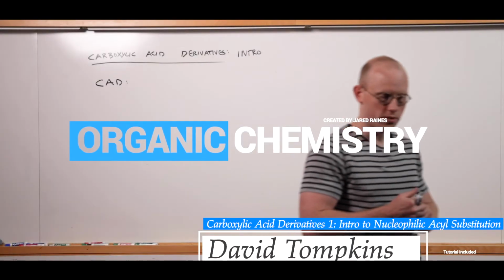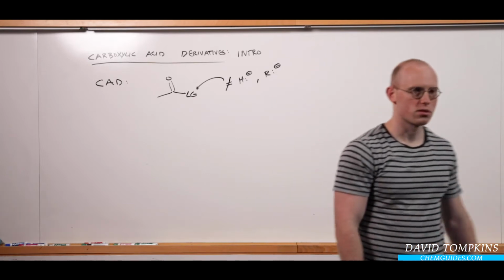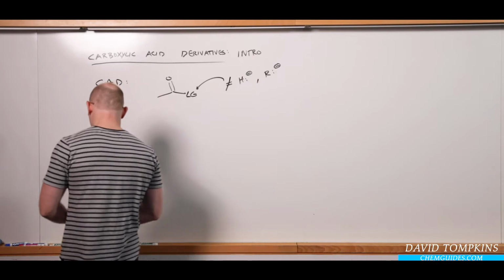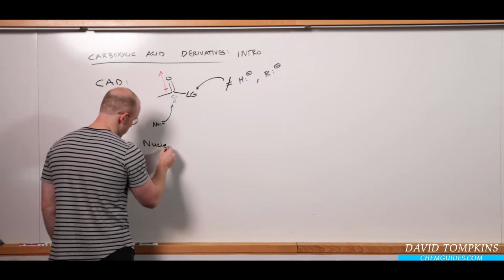Carboxylic Acid Derivatives 1: Intro to Nucleophilic Acyl Substitution